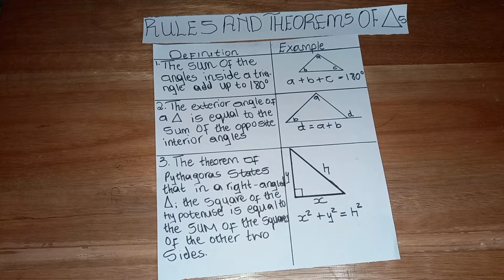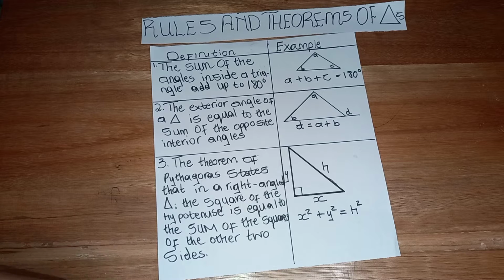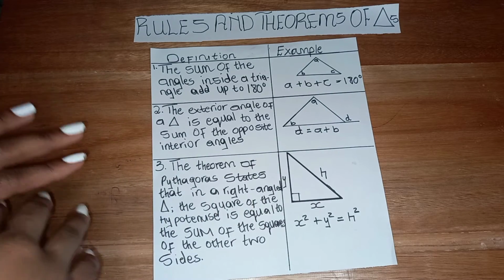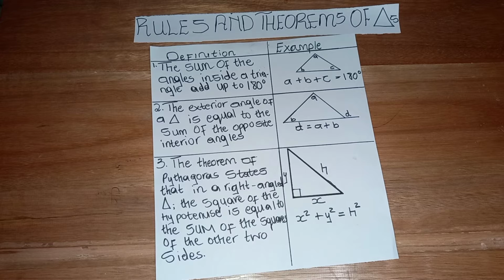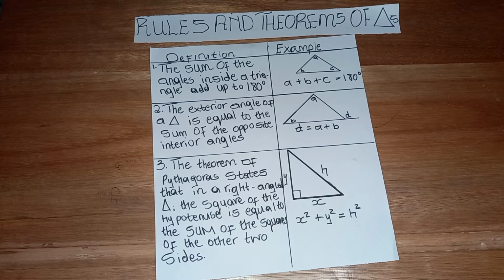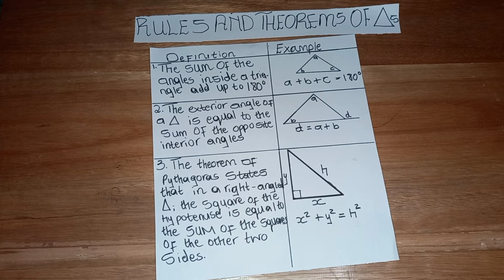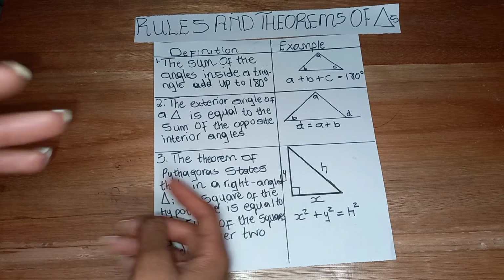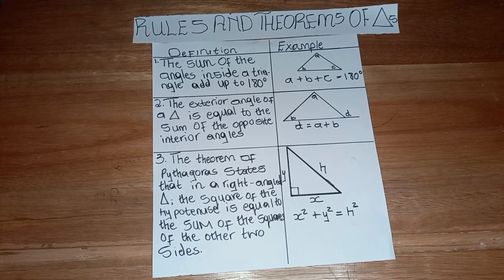Learn Maths With Me ep23 | Rules and theorems of triangles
hey yall, in the previous video we did types of triangles and their properties, today we get to discuss rules and theorems of triangles.